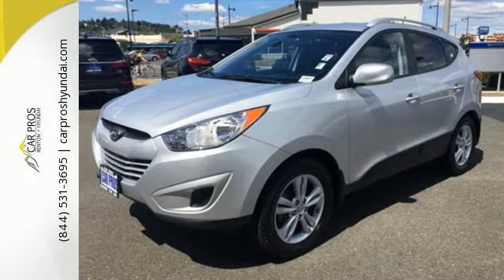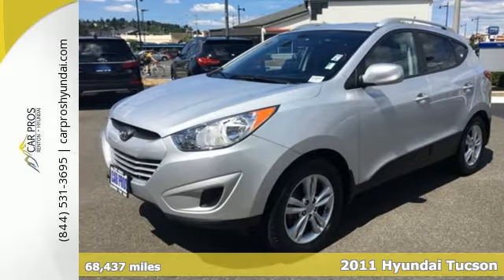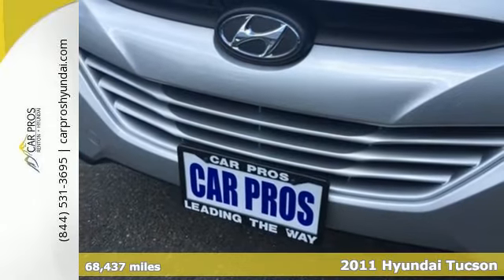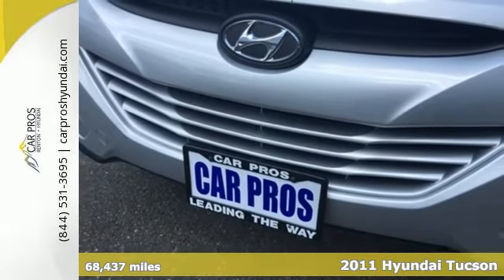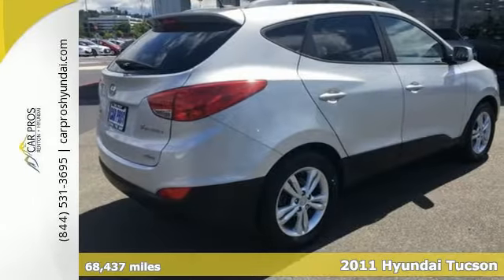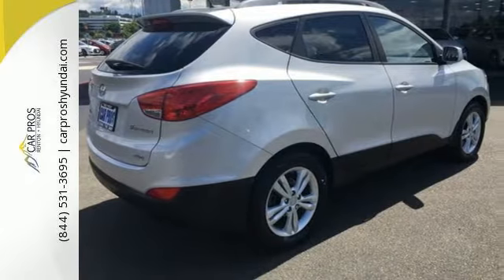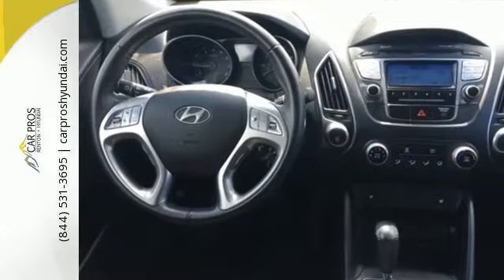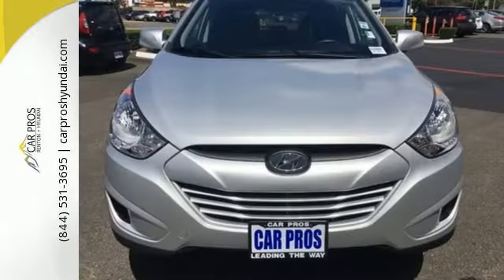Used 2011 Hyundai Tucson Renton WA Seattle, WA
Year: 2011
Make: Hyundai
Model: Tucson
Trim: GLS
Engine: 2.4L 4 cyls
Transmission: Automatic 6-Speed
Color: Silver
Interior: Black
Mileage: 68437
Stock #: H3808A
VIN: KM8JUCAC3BU314638
**FULLY RECONDITIONED AND DETAILED** **BLUETOOTH WITH USB CONNECTION** and **SUPER CLEAN INSIDE AND OUT**. 4WD ABS brakes Electronic Stability Control Heated door mirrors Heated Front Bucket Seats Heated front seats Illuminated entry Low tire pressure warning Remote keyless entry and Traction control. If you want an amazing deal on an amazing SUV that will not break your pocket book then take a look at this gas-saving 2011 Hyundai Tucson. Designated by Consumer Guide as a 2011 Recommended Compact SUV. Climb into this fuel-efficient Tucson for a smooth ride with the kind of economy that puts a smile on your face. brbrMSRP is Manufacturer's Suggested Retail Price it is not our sale price and is used for comparison purposes only. All vehicles are one of each. All Pre-Owned or certified vehicles are used. A negotiable dealer documentary service fee of up to $150 may be added to the sale price or capitalized cost. All offers expire on close of business the day subject content is removed from website (you may print out copy of the ad price and terms will be honored for the day printed) and all financing is subject to credit approval. Prices exclude tax title and license. All transactions are negotiable including price trade allowance interest rate (of which the dealer may retain a portion) term and documentary service fee. Any agreement is subject to execution of contract documents. Every reasonable effort is made to ensure the accuracy of this data. Please consider verifying any information in question with a dealership sales representative.

Car Pros Renton Hyundai provides auto sales and service to Seattle and the surrounding communities of Renton, Bellevue, Auburn, Tacoma, Kent, Kirkland, Puyallup, Federal Way and Redmond . Conveniently accessible from I-5, I-405 and State Route 167, our Hyundai dealership is located at 201 S. 7th St. in Renton, WA. "Come see us. You're gonna like what you see."
Address:
201 S 7th Street
Renton WA Seattle, WA 98057